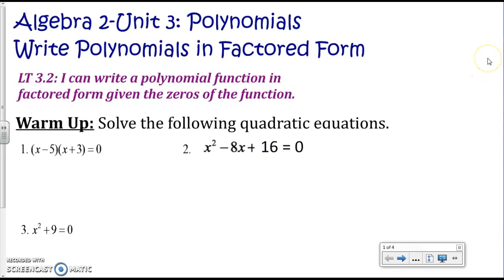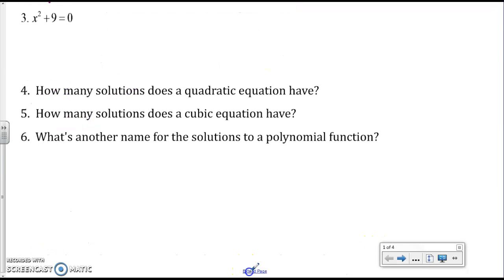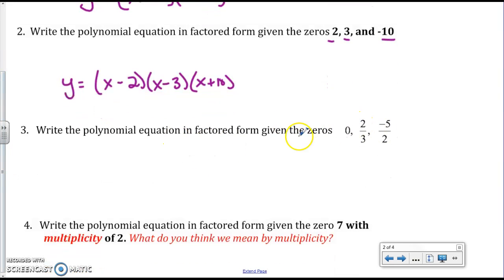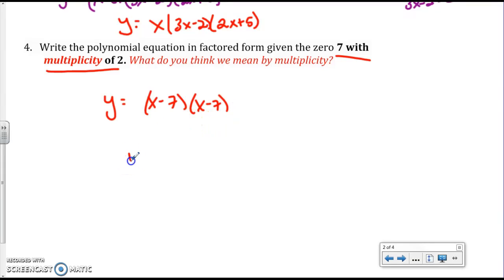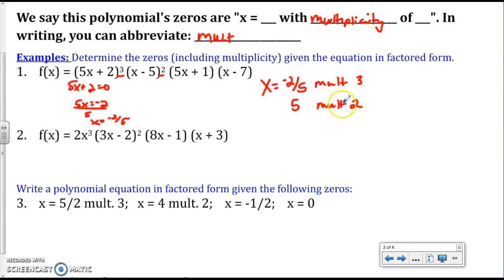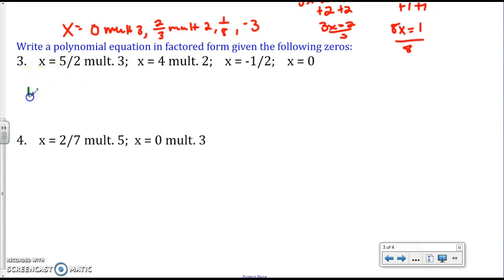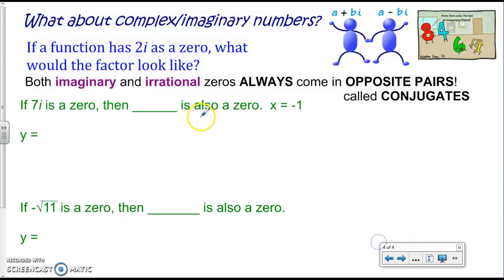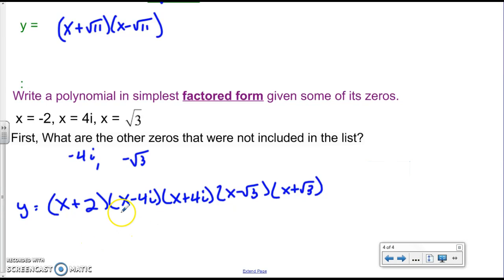3.2 Write Polynomials in Factored Form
3.2 I can write polynomials in factored form when given the zeros.